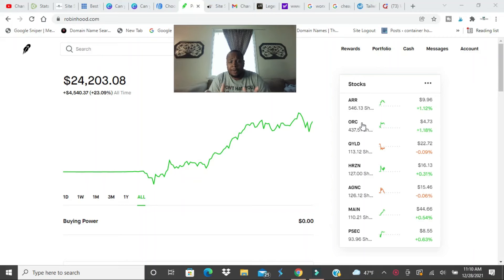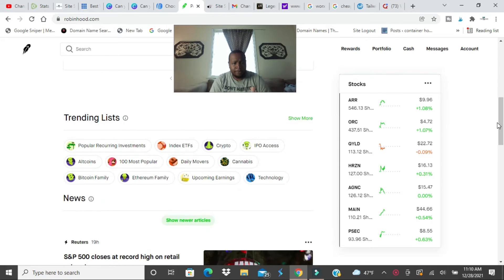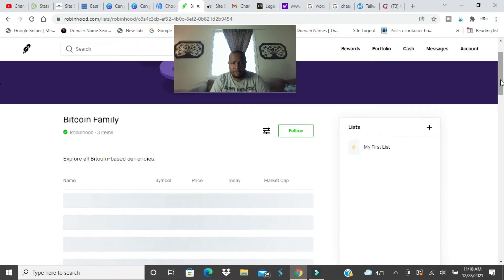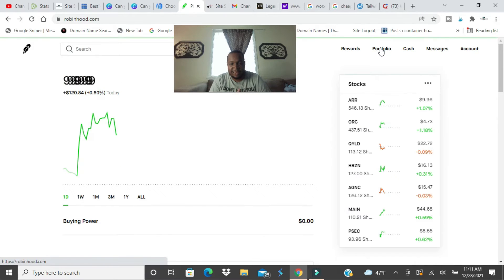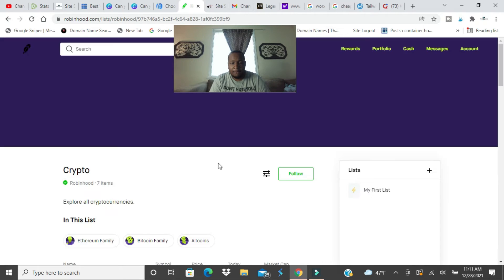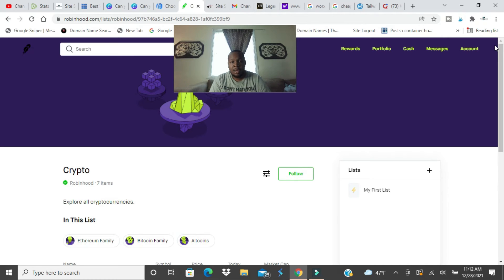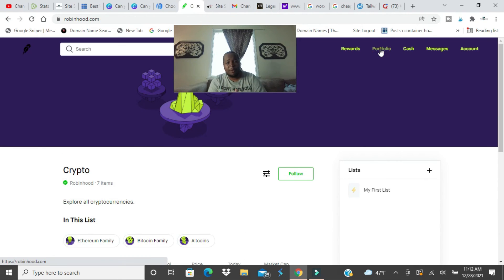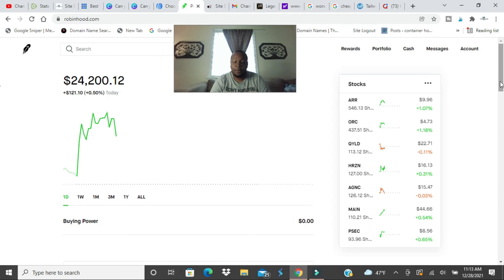What crypto does robinhood support?